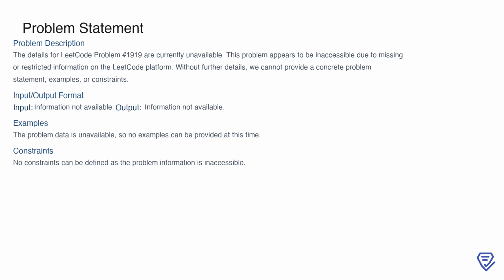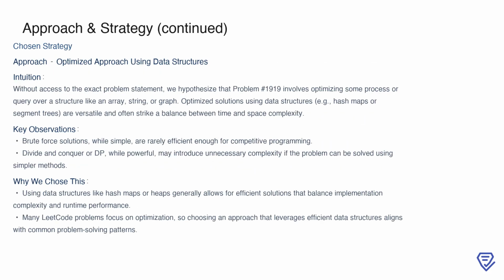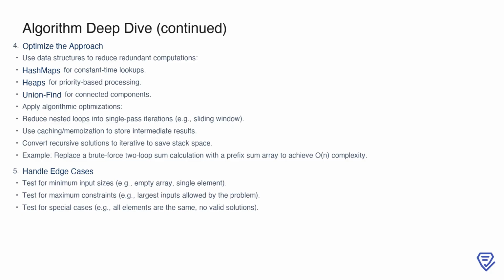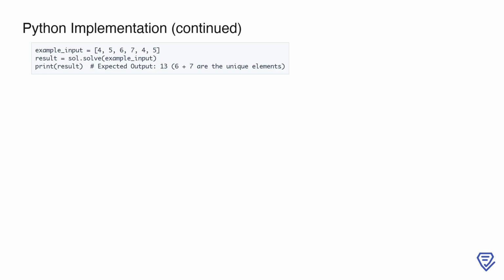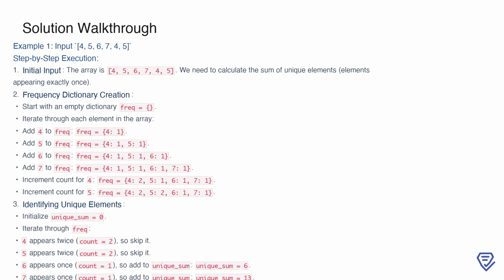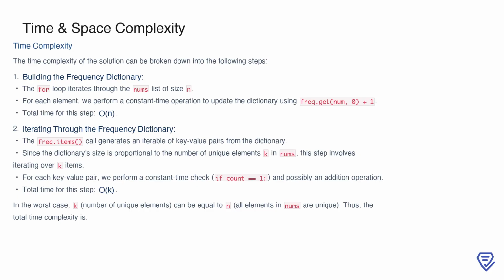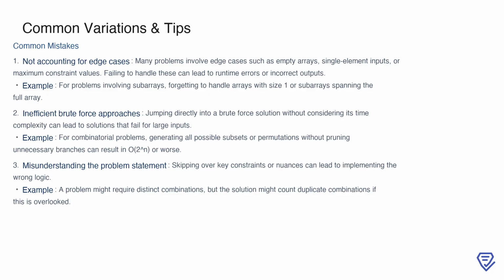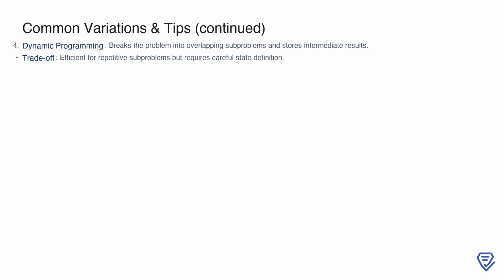LeetCode 1919: LeetCode problem information unavailable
Difficulty: Unknown

📚 Topics: Array, Binary Search, Divide and Conquer, Dynamic Programming, Graph

⏱️ Timestamps:
00:00 - LeetCode 1919: LeetCode problem information unavailable
00:21 - Problem Statement
00:50 - Approach & Strategy
02:09 - Approach & Strategy (continued)
03:30 - Approach & Strategy (continued)
04:33 - Approach & Strategy (continued)
05:21 - Algorithm Deep Dive
06:00 - Algorithm Deep Dive (continued)
06:50 - Algorithm Deep Dive (continued)
07:36 - Algorithm Deep Dive (continued)
08:20 - Algorithm Deep Dive (continued)
09:10 - Algorithm Deep Dive (continued)
10:01 - Python Implementation
11:01 - Python Implementation (continued)
11:42 - Java Implementation
12:45 - Java Implementation (continued)
13:31 - Solution Walkthrough
14:46 - Solution Walkthrough (continued)
15:54 - Solution Walkthrough (continued)
16:56 - Time & Space Complexity
18:00 - Time & Space Complexity (continued)
18:51 - Time & Space Complexity (continued)
19:52 - Time & Space Complexity (continued)
20:42 - Common Variations & Tips
21:54 - Common Variations & Tips (continued)
23:16 - Common Variations & Tips (continued)
24:30 - Common Variations & Tips (continued)
25:14 - Conclusion
25:34 - Thank You!